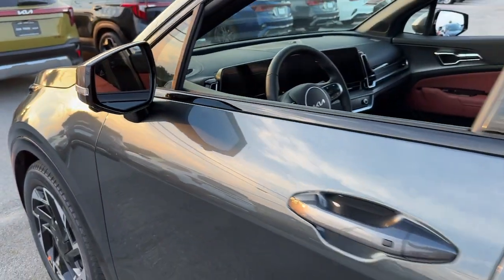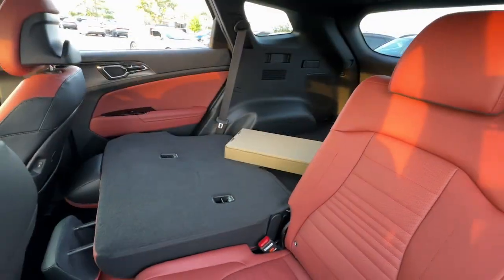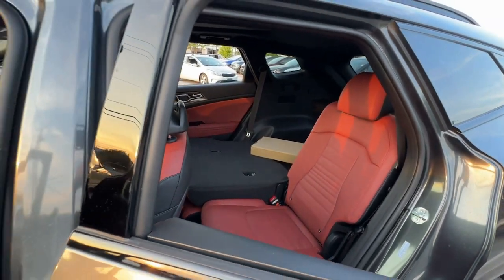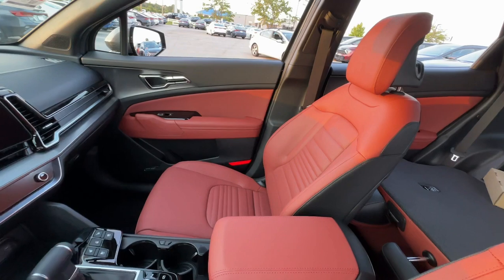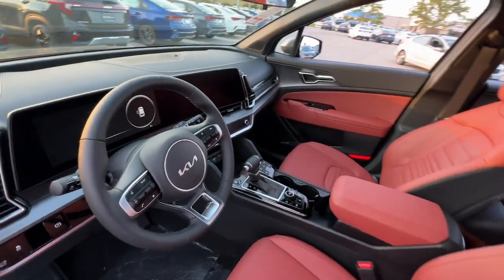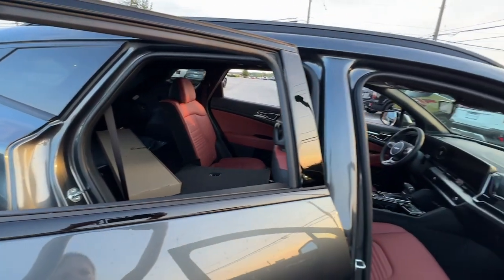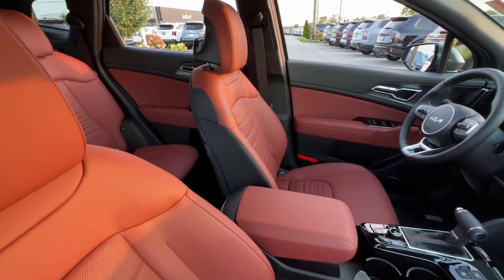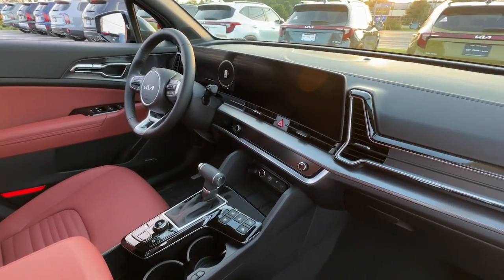2025 Kia Sportage SX-Prestige Nicholasville, Lexington, Richmond, Wilmore, Danville KY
New 2025 Kia Sportage SX-Prestige available at Car Town Kia located in 3120 Lexington Rd, Nicholasville, KY, 40356.

You'll have love at first sight with the   2025  Kia Sportage. Here's a sleek and athletic Sportage, the compact crossover with the capabilities you need to express your adventurous spirit. From its impressive suite of safety and infotainment tech, to its luxurious cabin and impeccable construction quality, this vehicle will surpass your expectations. The following are some of this vehicles highlighted options: Heated Steering Wheel
, Moonroof, Keyless Entry, Navigation System, Fog Lamps, Heated Mirrors, Power Passenger Seat, Premium Sound System, Satellite Radio, Power Liftgate. Rediscover the fun of driving while you take advantage of crossover convenience in this athletic Sportage. Treat yourself to a road test today. Our staff will toss you the keys and give you an outstanding customer experience.